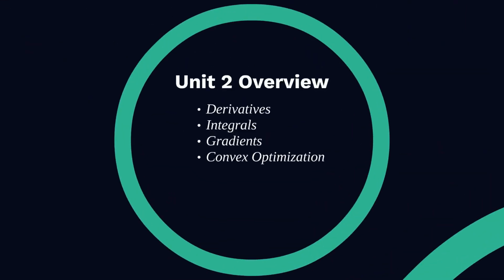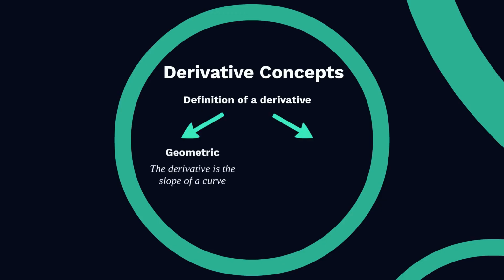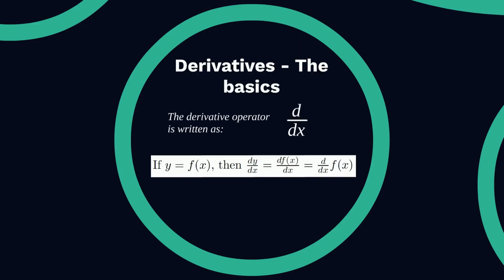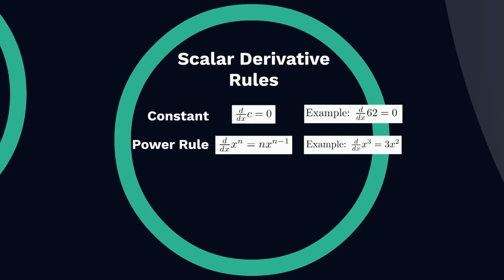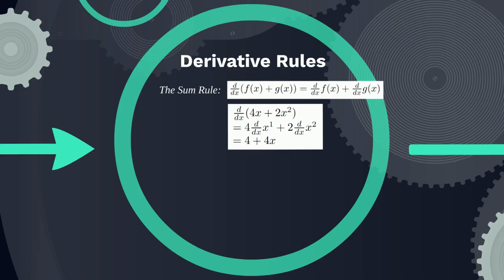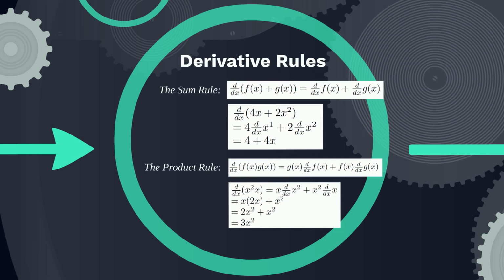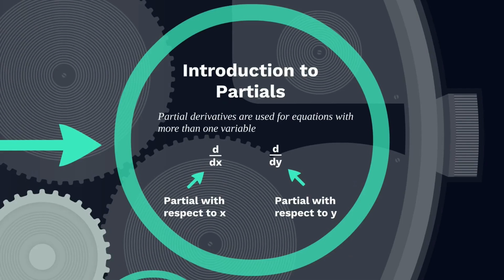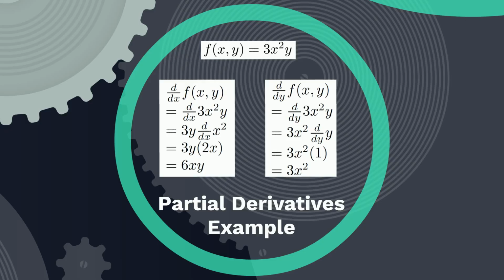008 - Introduction to Derivatives